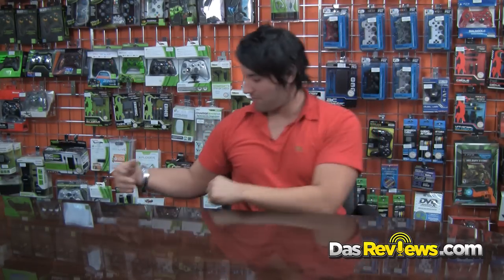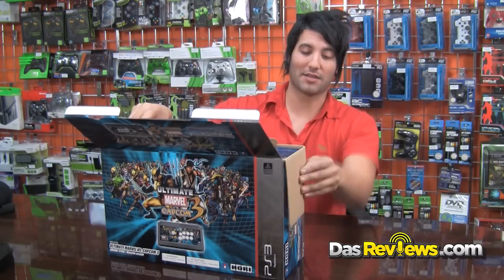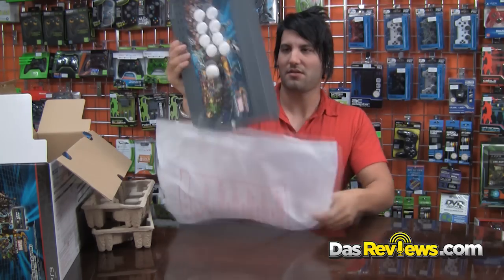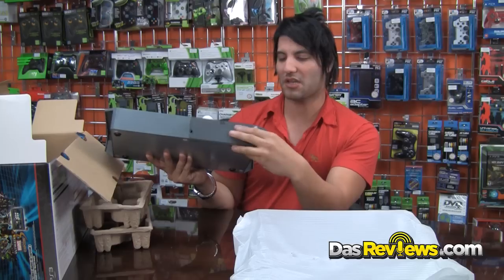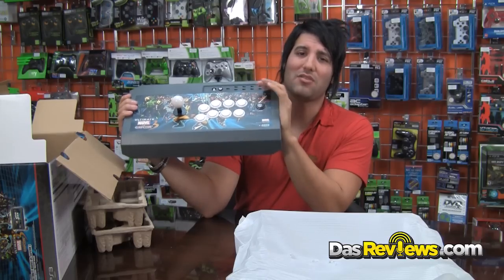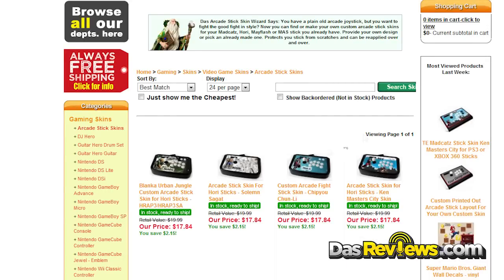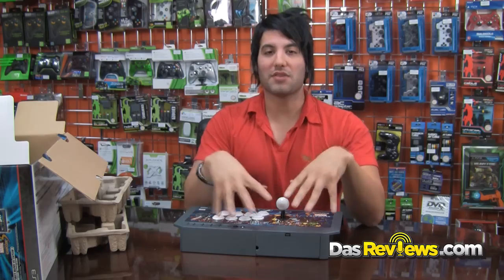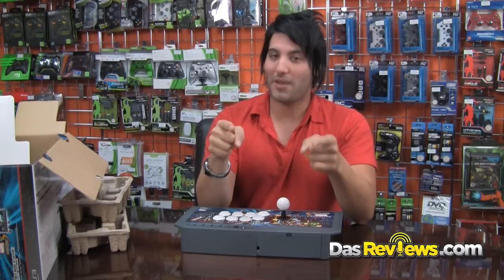Limited Edition Ultimate Marvel vs Capcom 3 Arcade FightStick Review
Old Skool is ringing in the New Year with your favorite fighting game Ultimate Marvel vs Capcom 3!